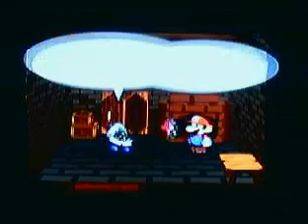Chapters of Paper Mario TTYD - Chapter 5 Part 1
ch5 begins well not quite